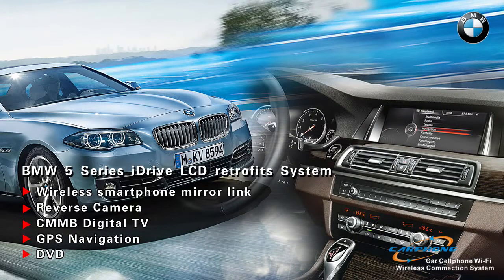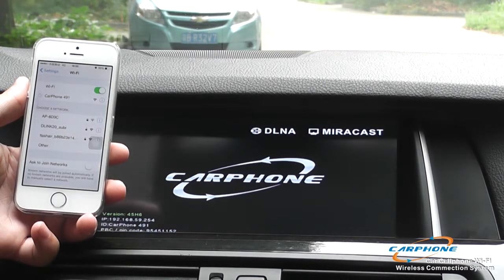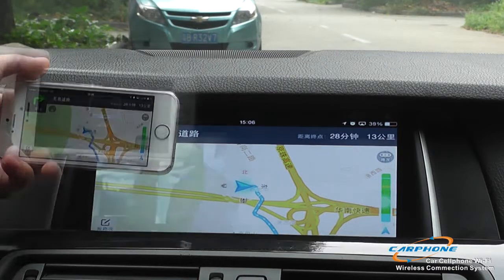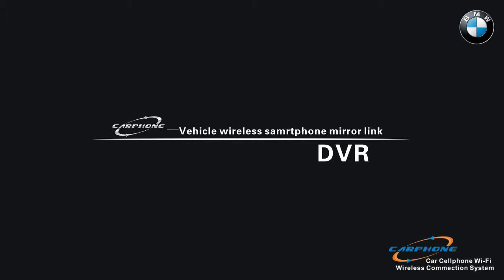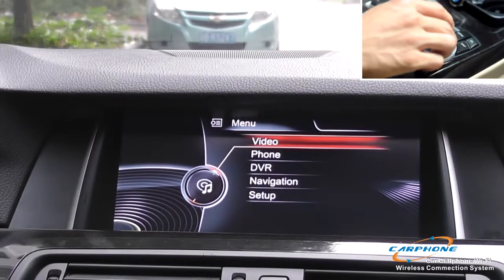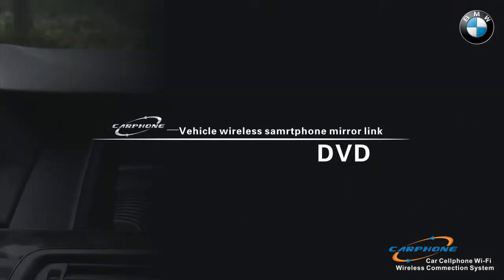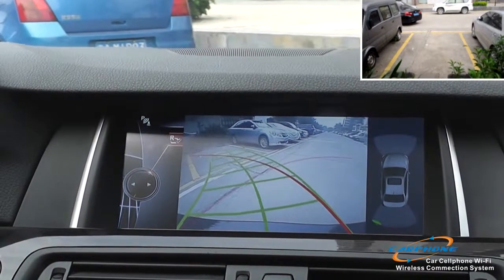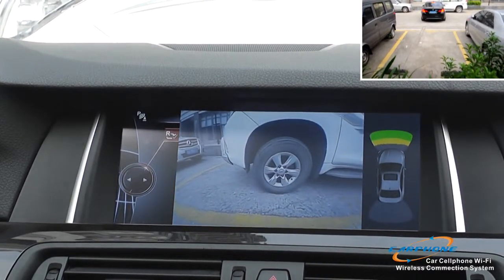BMW 5 Series LCD Retrofit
We take off the original 6.5" analog display screen , change it into digital 10.2" display monitor . All aftermarket functions which shown on the video are controlled by original car devices .